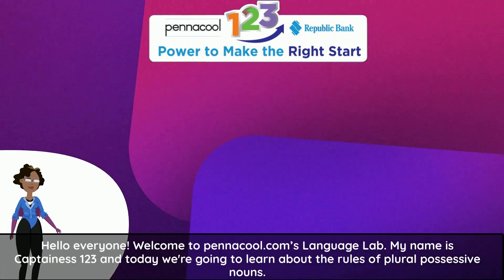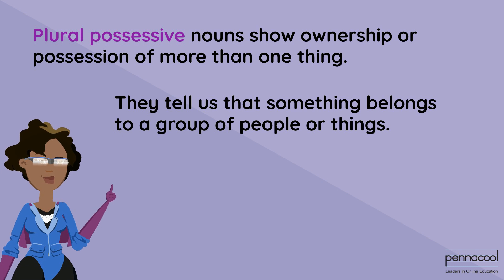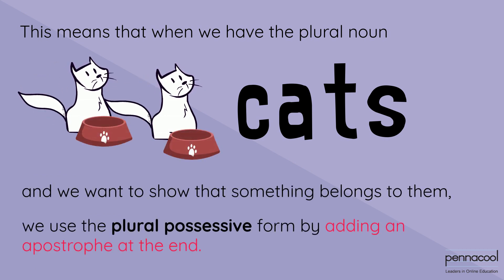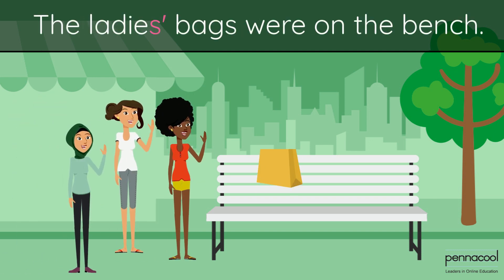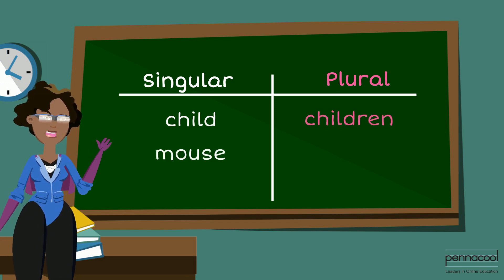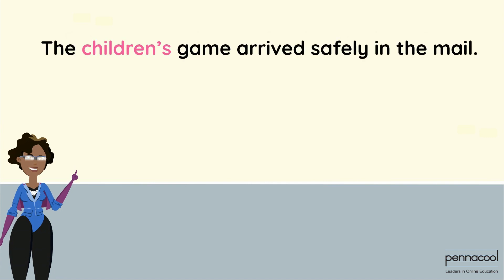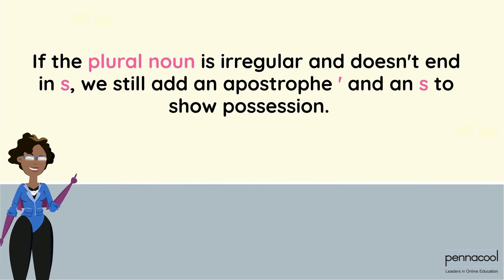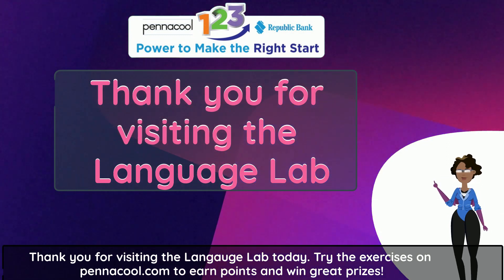The Apostrophe and Plural Ownership (Standard 3) - pennacool.com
Join Captainess 123 as she teaches us how to use the apostrophe with plural nouns.

Nouns - Standard 3

Log on to pennacool.com 123 Math & Language Arts Platform to access:
- FREE
- Self-correcting
- Curriculum aligned exercises
- Immediate Feedback